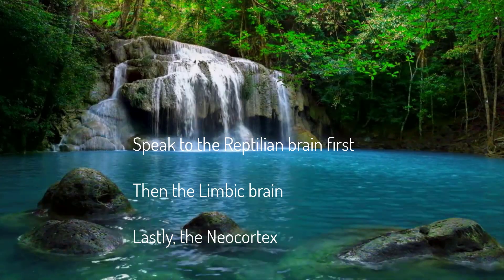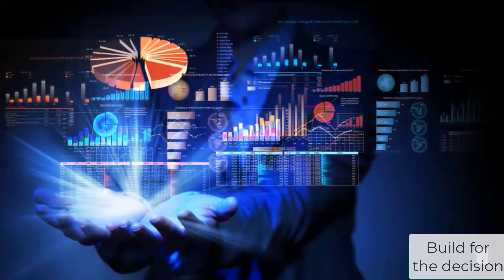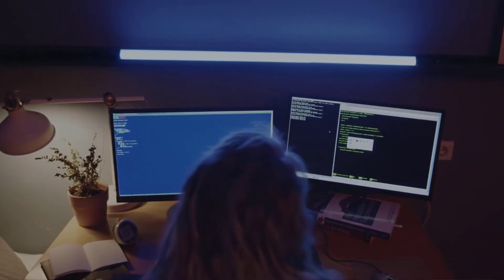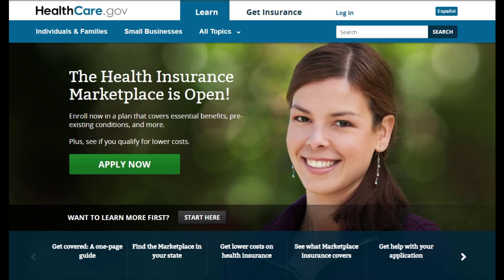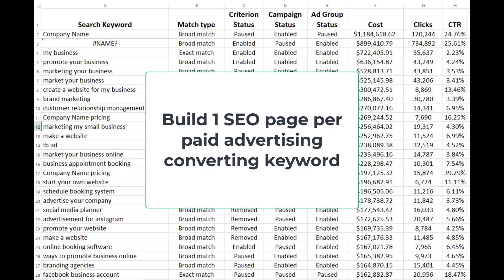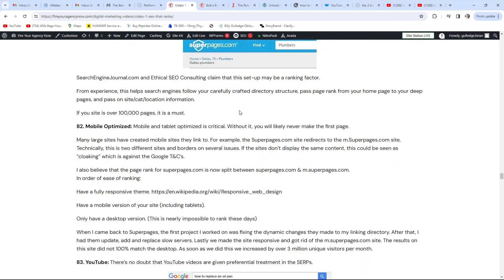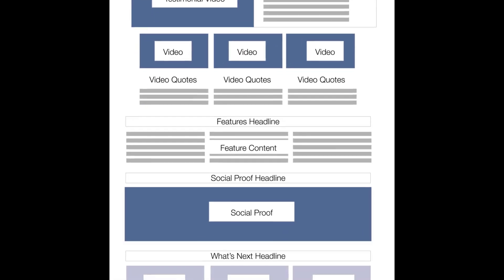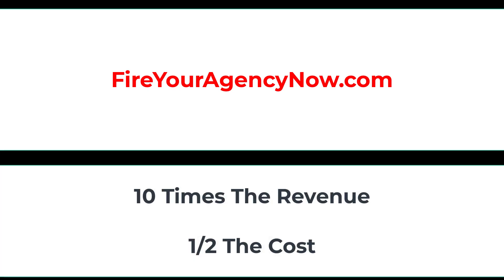221 Concord California Digital Marketing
7 EASY Tips To Cut Your Marketing Cost By 50% & Double Your Revenue